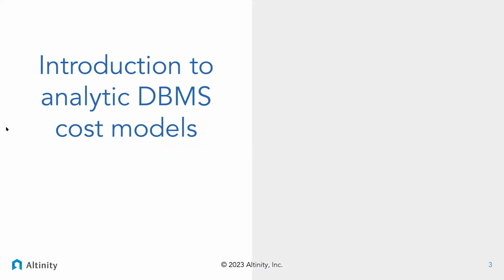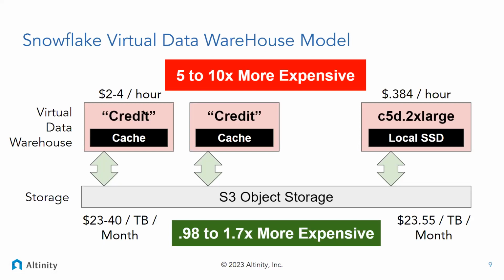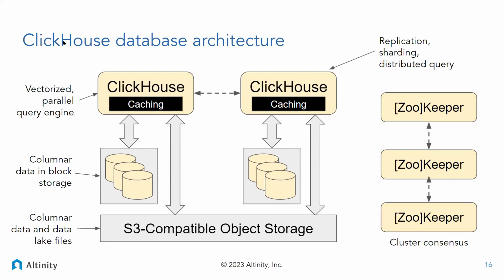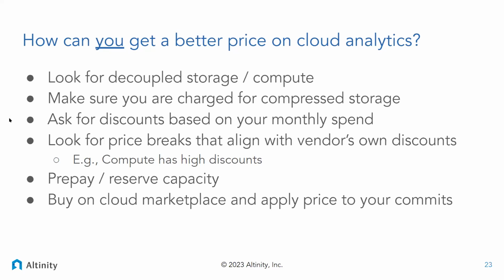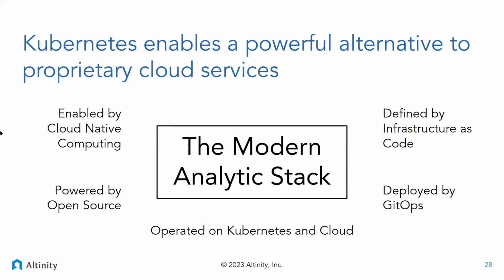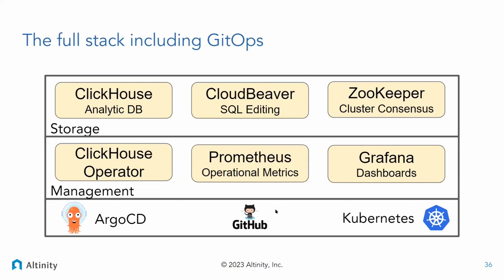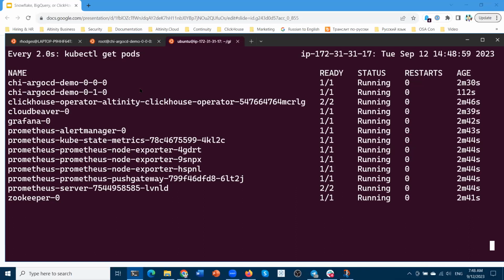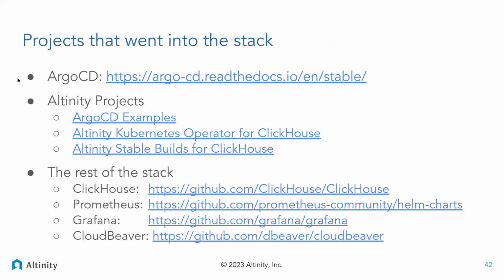Snowflake, BigQuery, or ClickHouse®? Pro Tricks to Build Cost Efficient Analytics for Any Business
Be the smartest ClickHouse developer in the room. Get curated ClickHouse tips and tricks straight to your inbox.
Do you ever look at your bill for Snowflake or BigQuery and just sigh? This talk is for you.

In this webinar, you'll learn how pricing works for popular analytic databases, how to get the best deal, and how to build an alternative using open-source ClickHouse data warehouses. As the pros say, open source may be free but it ain’t cheap! We teach you the tricks to build your own ClickHouse analytic stack that’s less expensive and faster than Snowflake. Join us to become a wizard of cloud cost management.

CHAPTERS
0:00 Introduction
5:33 How Cloud Businesses Work
8:01 Snowflake's Virtual Data Warehouse Model
10:58 BigQuery's Serverless Query Model
17:03 ClickHouse's Database Architecture
18:32 Better Comparison: Modernized 'Buy-the-Box'
20:08 Effect Of Storage & Compute on ClickHouse Prices
21:36 Quick Comparison of Models
23:40 What Snowflake Does Well
24:50 What Snowflake Does Not Do
25:48 How Can You Get a Better Price on Cloud Analytics?
28:13 When Is Cloud Analytic Database Pricing a Good Deal?
30:29 Pick A Specific Problem
31:00 Reality Check Against Snowflake
33:00 Modern Analytic Stacks Are Custom Data Platforms
33:58 Choose a Kubernetes Distribution
34:58 Pick an Open-Source Analytic Database
35:24 Pick an Operator to Run the Database
36:31 Choose the Observability Platform
37:35 Pick a Kubernetes GitOps Implementation
50:08 Best Practices for Do-It-Yourself Modern Analytic Stacks